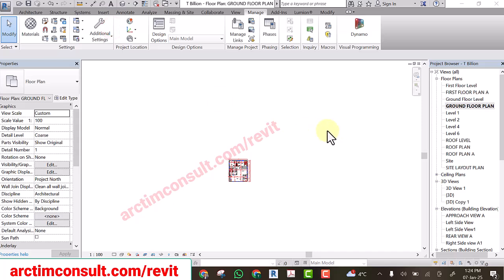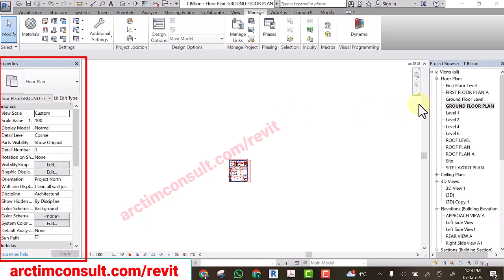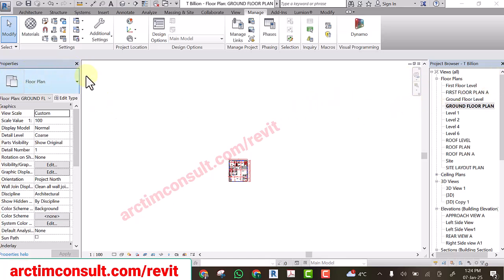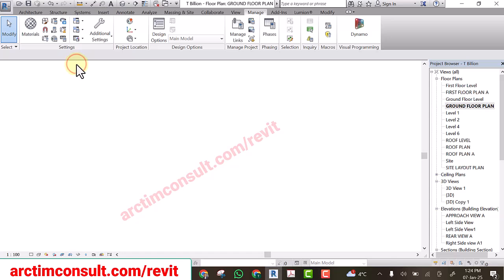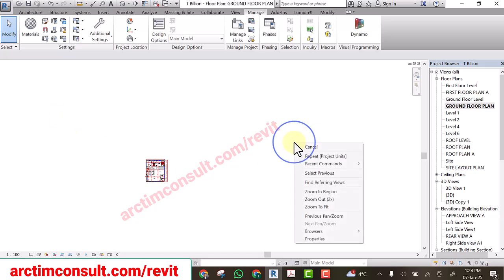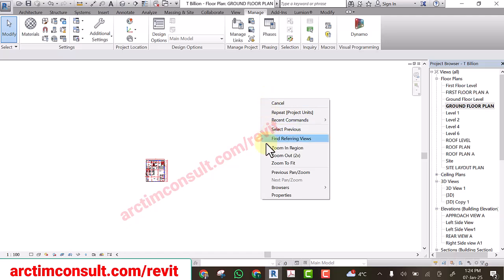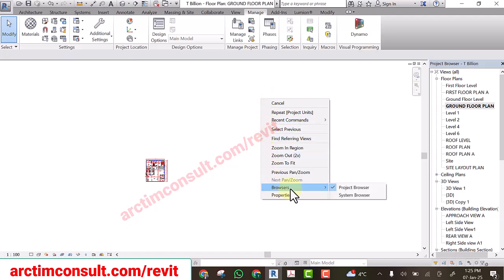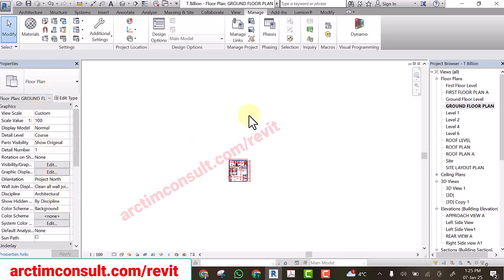How to Bring Back Property Palate or Project Browser if You Mistakenly Close them